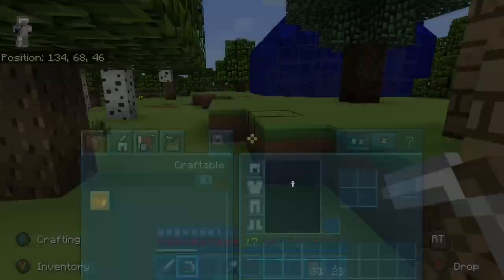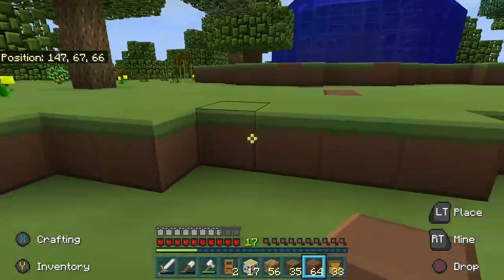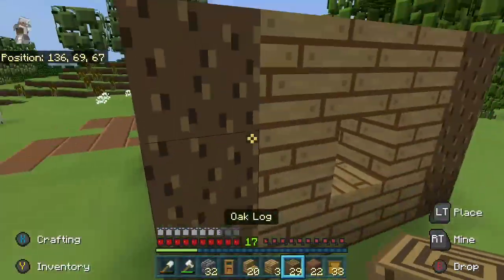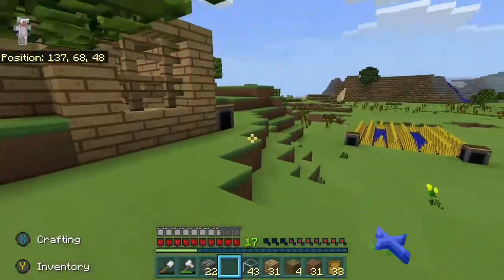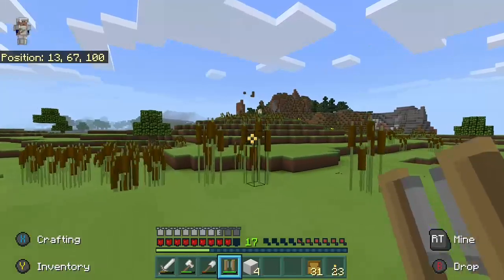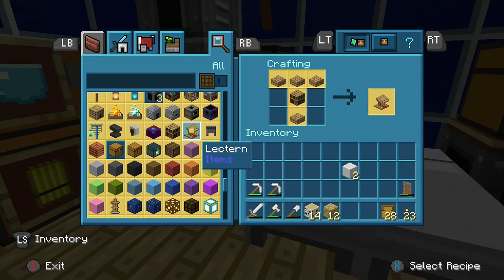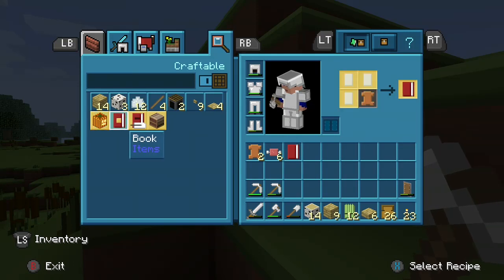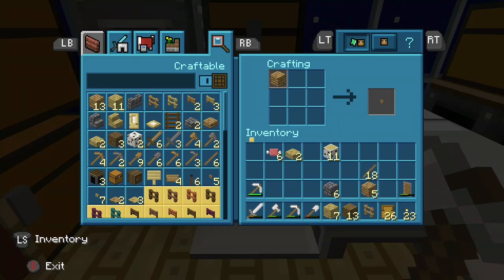Minecraft Survival Plastic Texture EP 11 Starting our Village